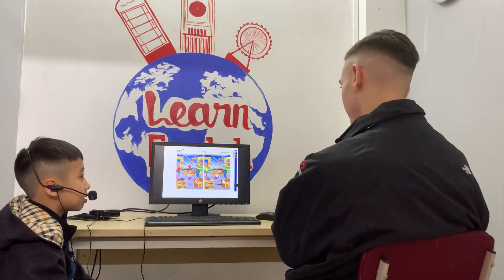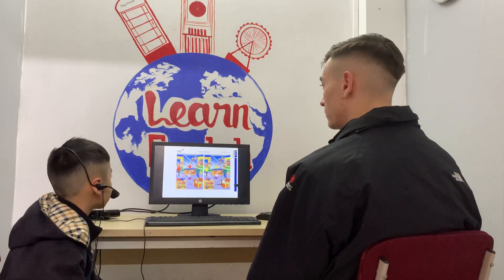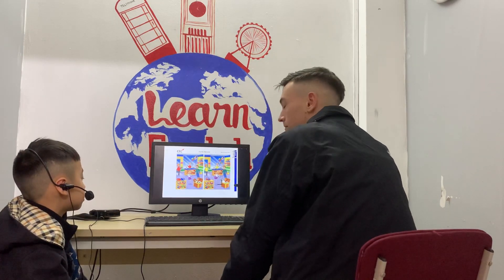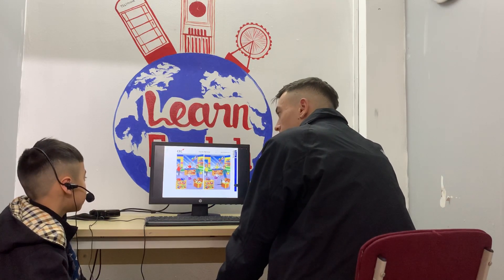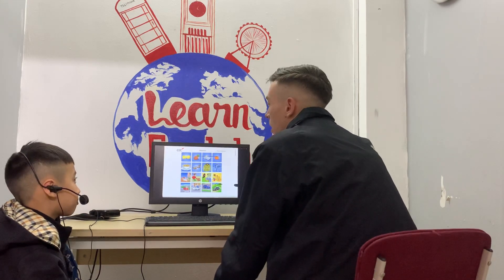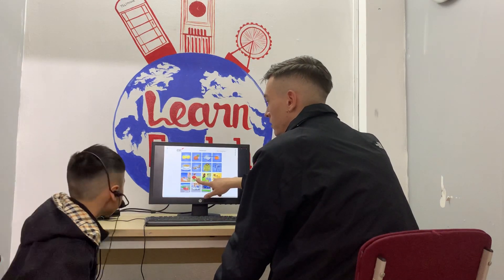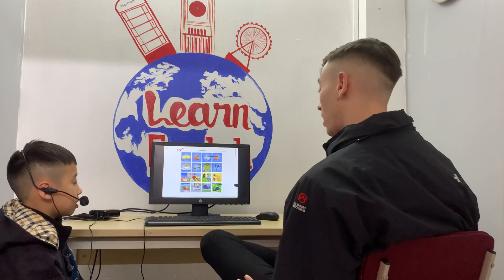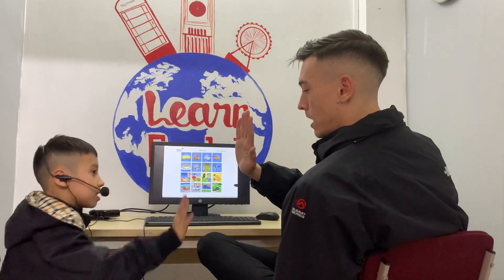CEC Văn Quán 2, Discover 1C, Movers Test, Ngọc Minh